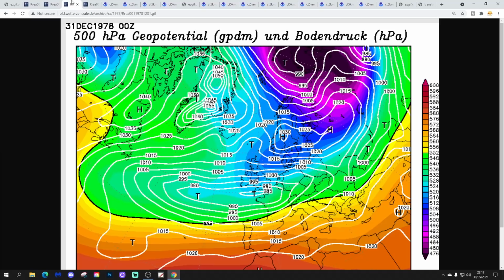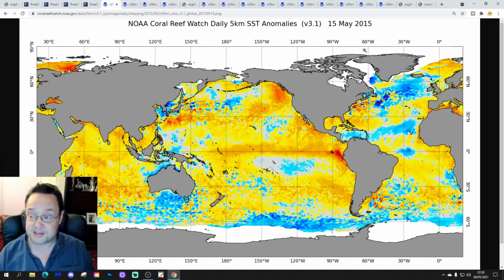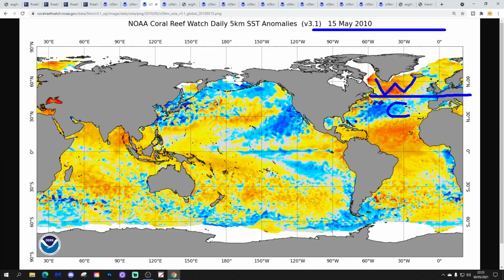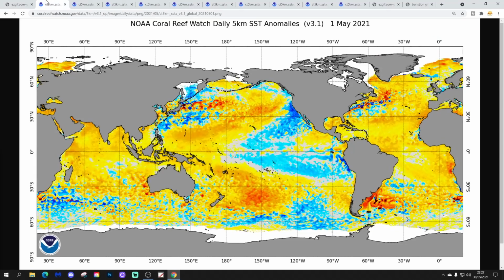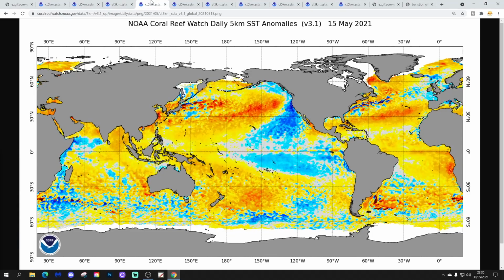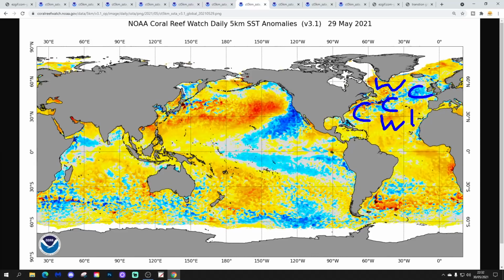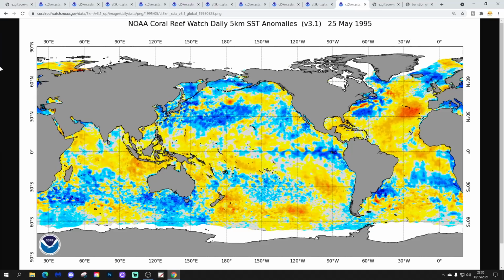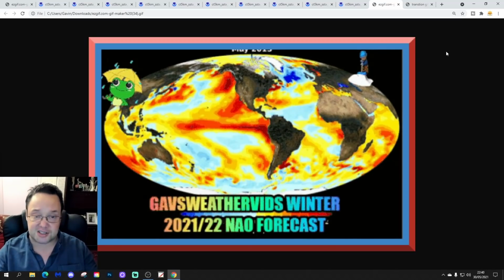Winter 2021/22 NAO Forecast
Winter 2021/22 NAO Forecast to try and predict what the weather is likely to do during Winter 21/22.

Using SST (Sea-Surface-Temperature) anomalies in the Atlantic Ocean we predict the likely state of the NAO across northern Europe and north America during Winter 2021/2022.

The NAO is an index that reflects the atmospheric state so when the NAO is positive northern Europe will be dominated by mild weather and westerly winds but when the NAO is negative northern Europe (and often north America) will experience bitterly cold weather, northerly winds and snow.

So the NAO forecast gives us an early heads up about whether Winter 2021/22 is likely to be cold and snowy or mild and wet.

GavsWeatherVids Winter 21/22 updates will begin on Sunday 5th September but our final Winter 2021/22 forecast won't be released until the start of December.

Winter 2021/22 Forecast - Winter 2021/22 NAO Forecast - Winter 21/22 Forecast